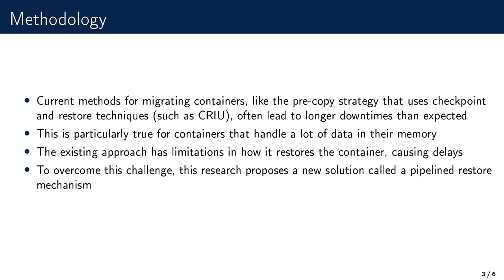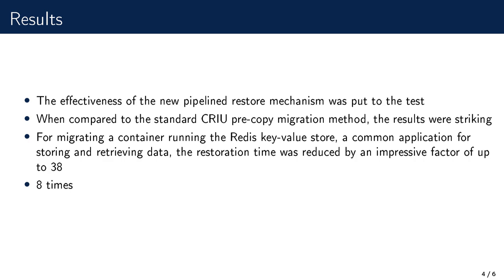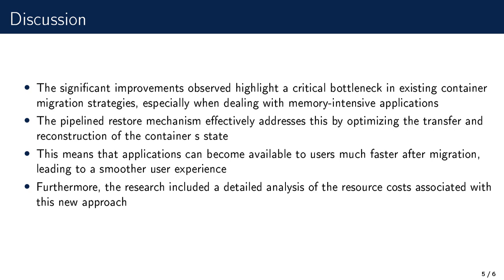PCLive: Pipelined Restoration of Application Containers. Created w/ SARAL. Accepted at ACM SoCC 2024